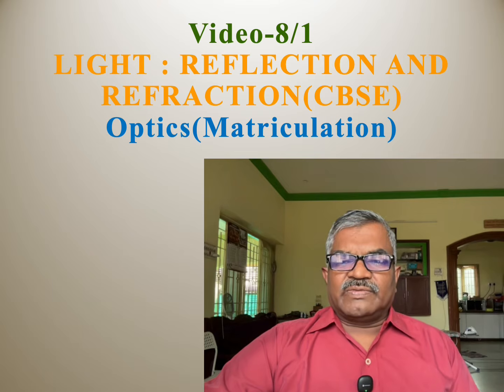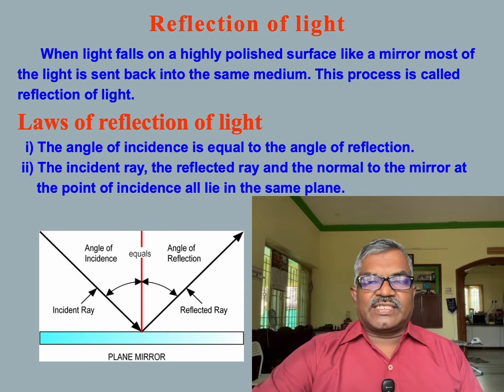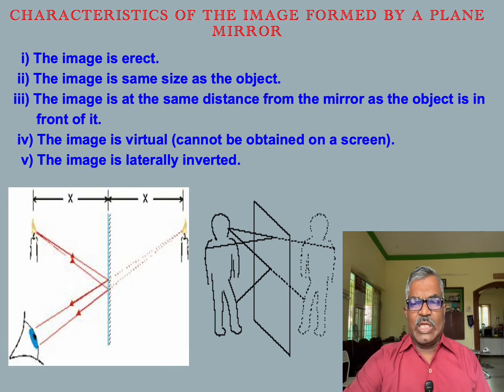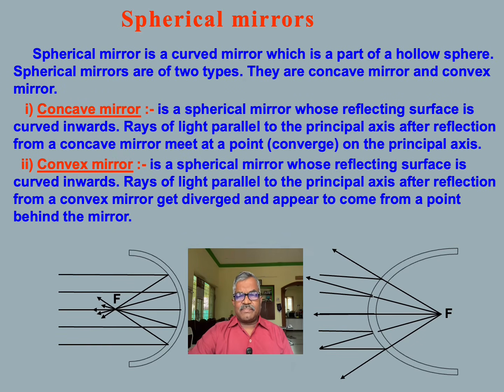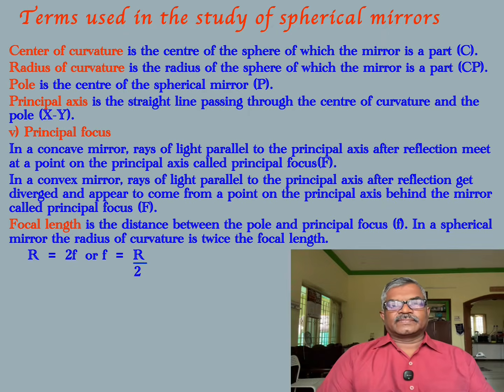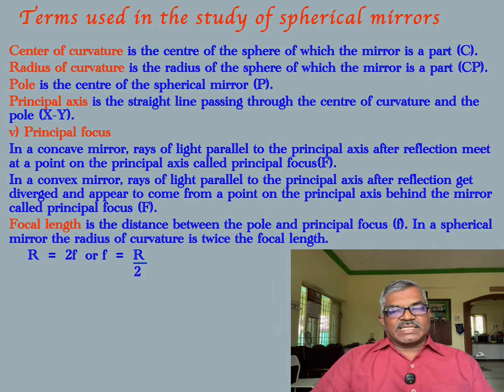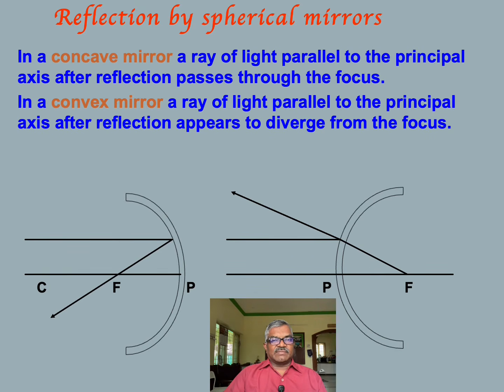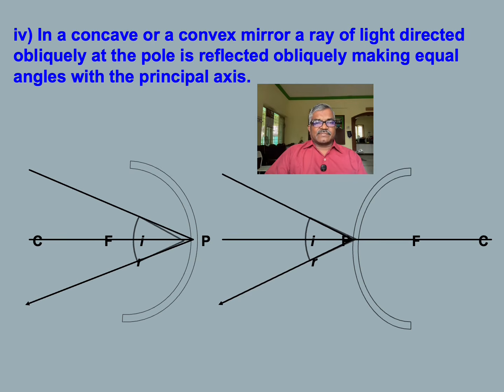Video 8/1( Light- Reflection and Refraction / Optics)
This video is very useful to understand the various topics in chapter Light-Reflection and Refraction of CBSE and Optics of Matriculation)